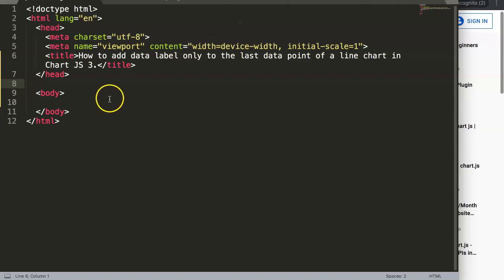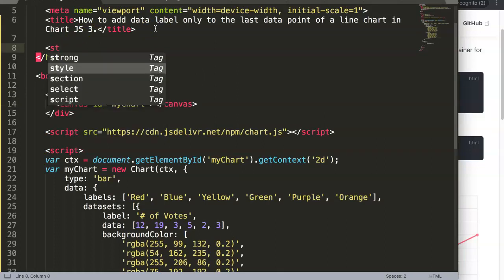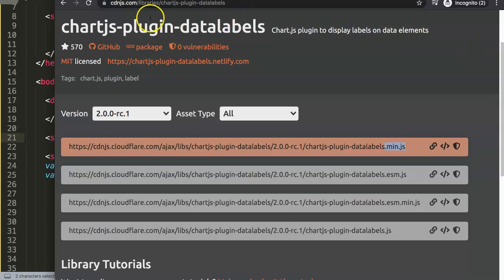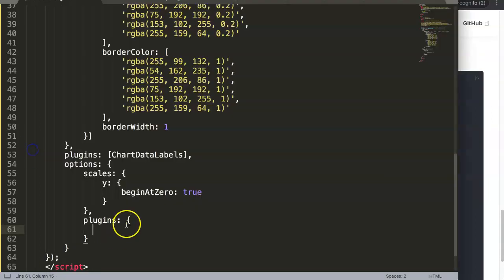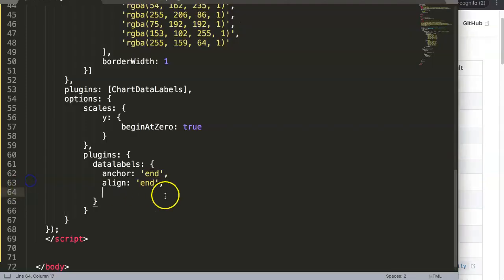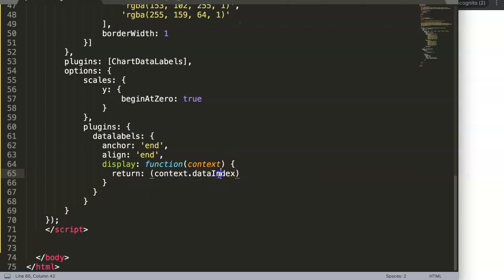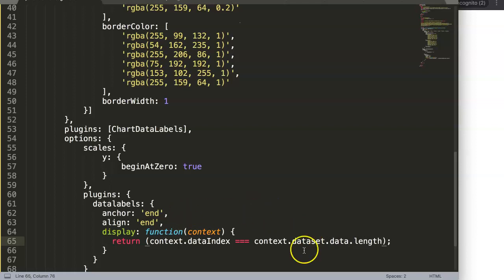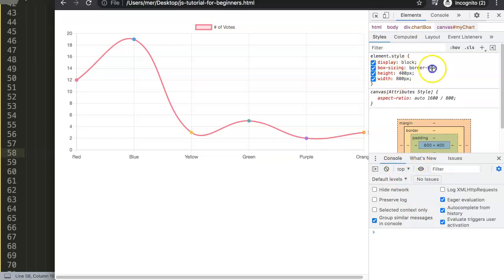How to add data label only to the last data point of a line chart | Chart.js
In this video we will explore how to add data label only the to the last data point of a line chart in Chart.js 3. To do this we will need the use of the chartjs-plugin-datalabels or also known as the chartjs data labels plugin. In Chartjs chart.js or chart js you can do many things but for this we will use a plugin as this will extend the functionality of chart.js.

This is a great question from one of our viewers. Special thanks to Abhik Paul for asking this question. He saw one of my videos and you can see the other video where he asked the question

Chart JS Dashboard Series:
👍 Most Liked Video Series: